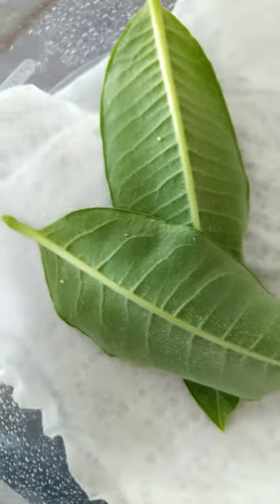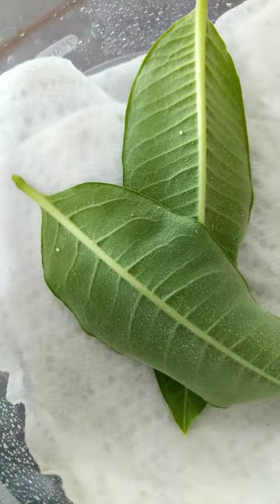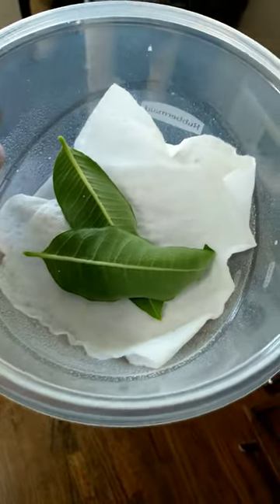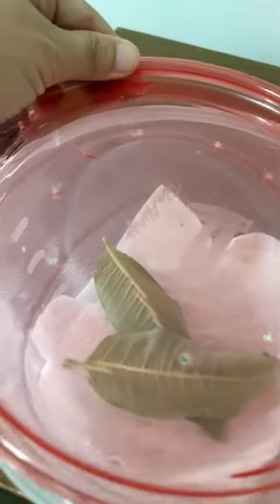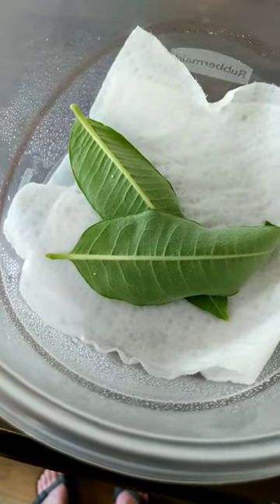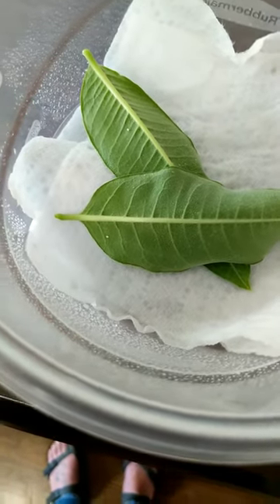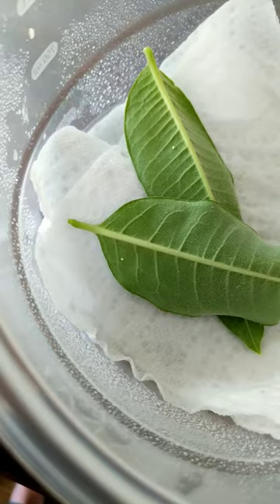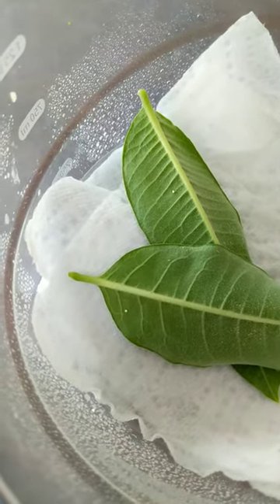Monarch caterpillar eggs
A short tutorial on how to care for monarch caterpillar eggs.